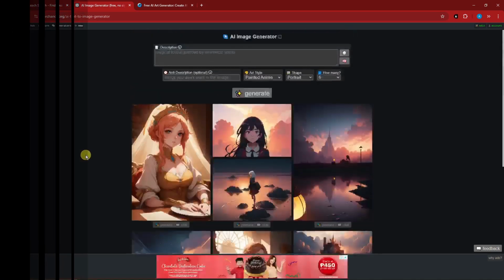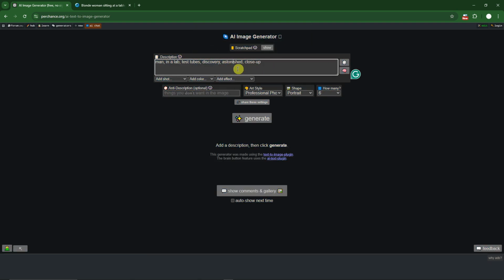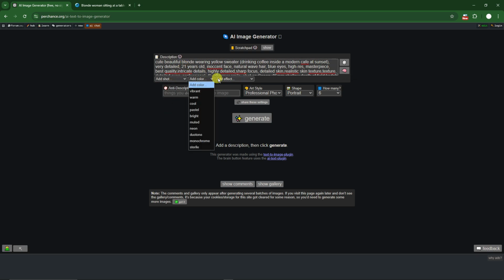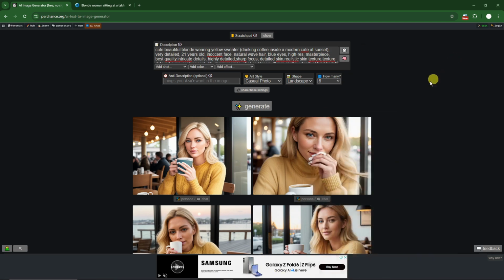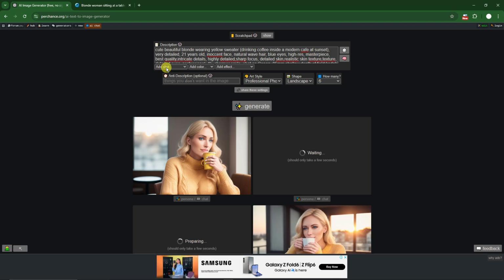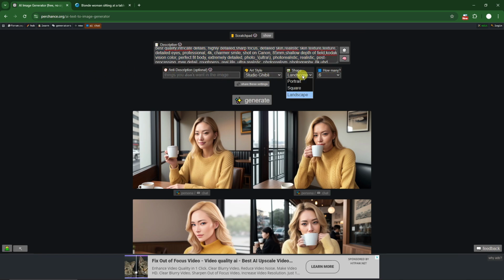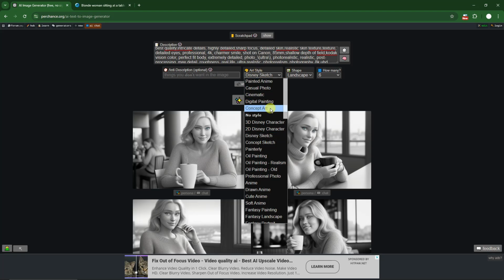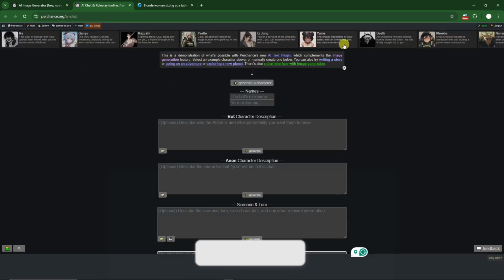Perchance AI Image Generator | Create Stunning Images With AI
In this video, explore how to use the Perchance AI Image Generator to create stunning images effortlessly. Learn the ins and outs of this free AI image generator that transforms text into beautiful, high-quality images. Whether you’re new to text-to-image AI or looking for a reliable and free AI art generator, this tutorial covers everything you need to know to get started with Perchance. Discover why Perchance is among the best AI image generators available and see firsthand how to generate custom images simply by inputting text prompts.

We'll guide you through the setup and show examples of creative results, demonstrating how Perchance leverages advanced AI image generation techniques to create unique and visually appealing images. Perfect for artists, content creators, and anyone looking to explore AI-powered image creation, this video is packed with tips on how to optimize your prompts for the best results.

Unlock the power of Perchance AI Image Generator to make your own stunning visuals. From text-to-image generation to refining prompts, this tool offers everything you need for high-quality, AI-driven imagery.